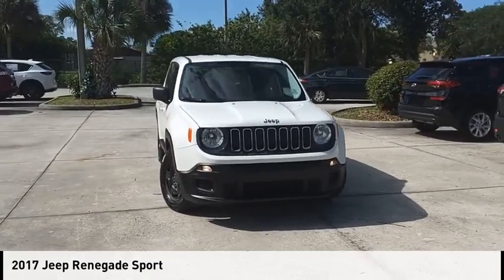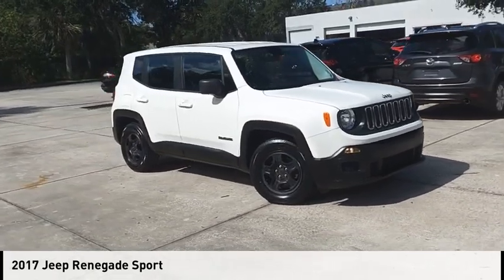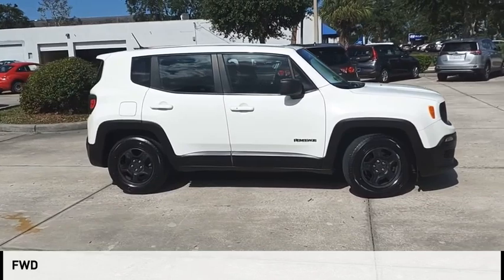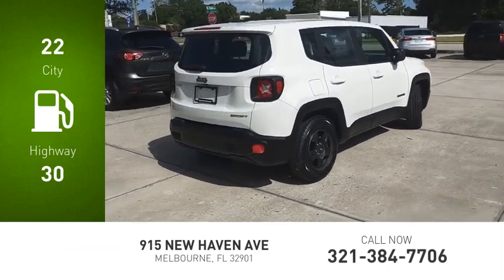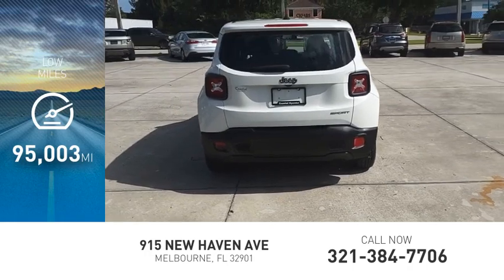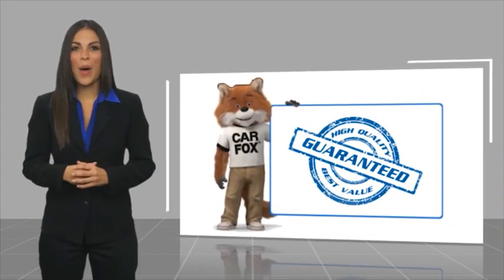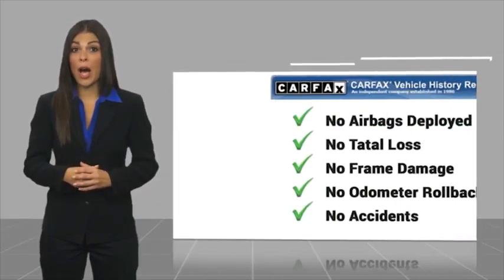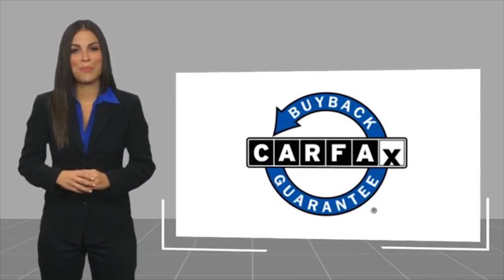2017 Jeep Renegade Melbourne FL H79926A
2017 Jeep Renegade Sport

This 2017 Jeep Renegade Sport in Alpine White features: FWD Clean CARFAX. Recent Arrival! 22/30 City/Highway MPG Reviews: * Lots of character with a classic Jeep look; agile handling when going around turns; plenty of easy-to-use technology features; best-in-class off-road capability with Trailhawk model. Source: Edmunds Awards: * 2017 KBB.com 10 Coolest New Cars Under $18,000 * 2017 KBB.com 10 Best All-Wheel-Drive Vehicles Under $25,000 * 2017 KBB.com 10 Most Awarded Brands Visit our virtual showroom 24/7 @